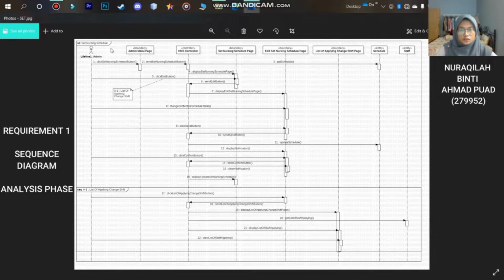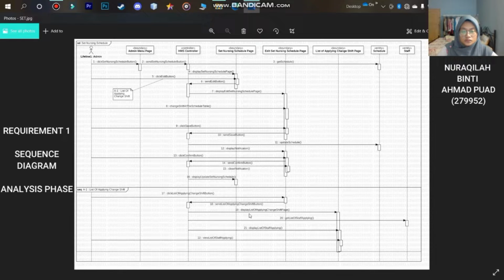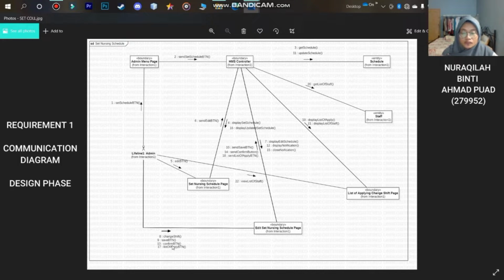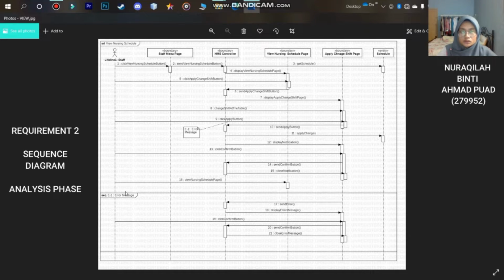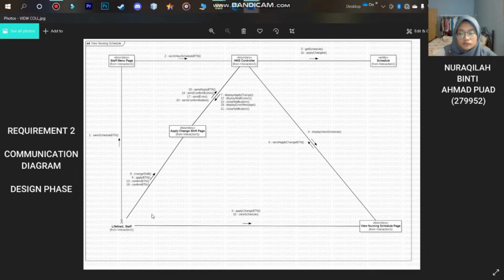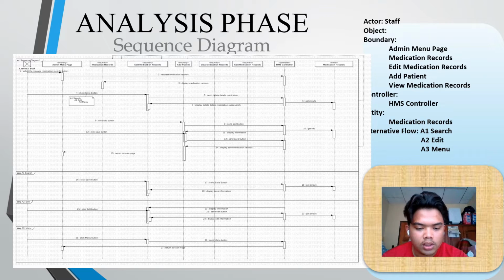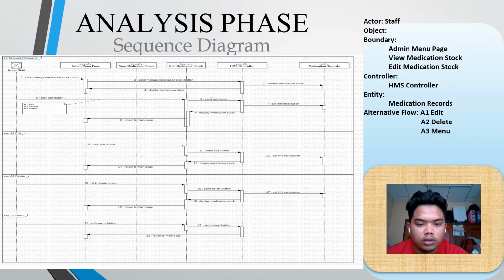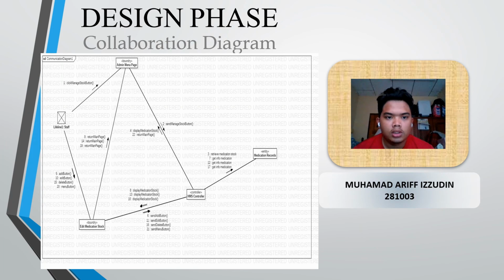PBL 2: HEALTH MONITORING SYSTEM (Part 1)